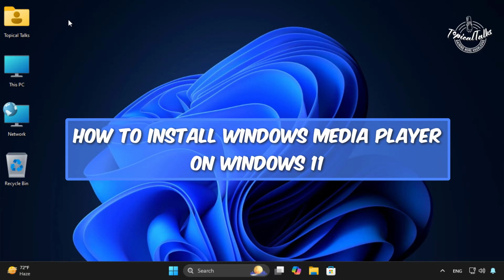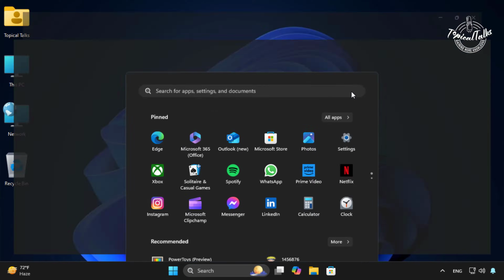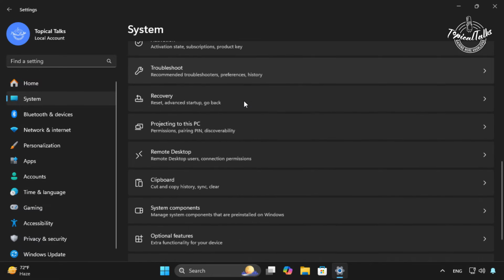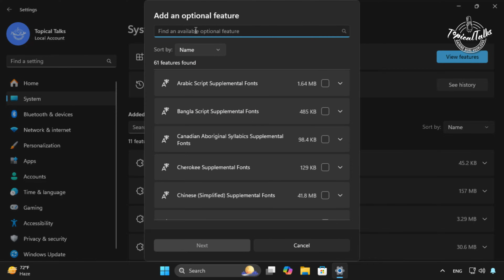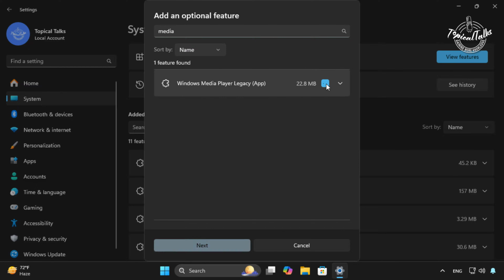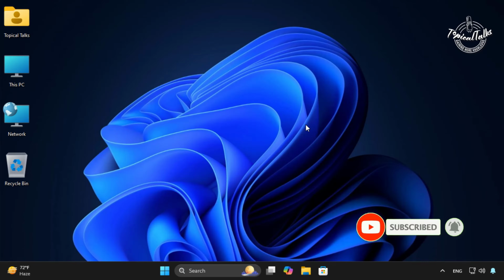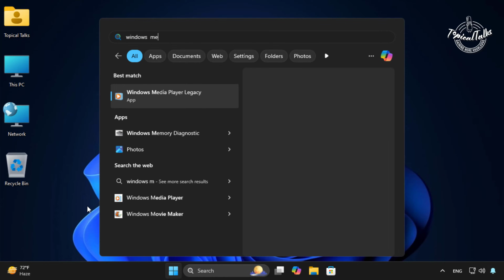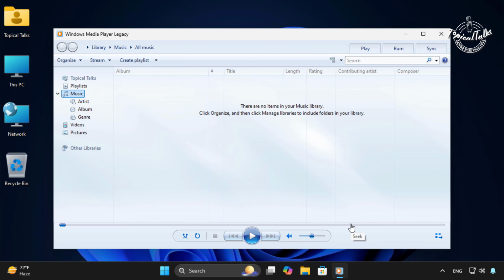How To Install Windows Media Player On Windows 11 | Full Guide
This video tutorial will show you how to Install Windows Media Player On Windows 11. Learn step by step tutorial on how to add windows media player legacy app in Windows 11.

0:00 Intro
0:04 Install Windows Media Player
0:57 Outro

Did you know you can get those old Windows Media Player back?